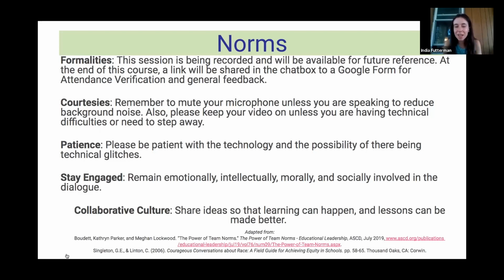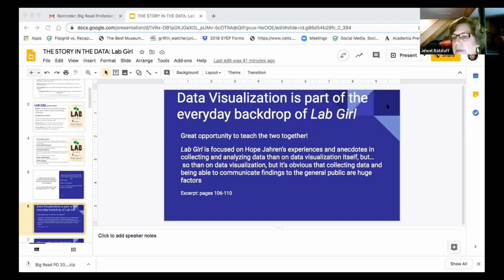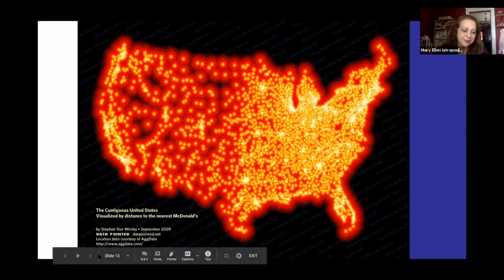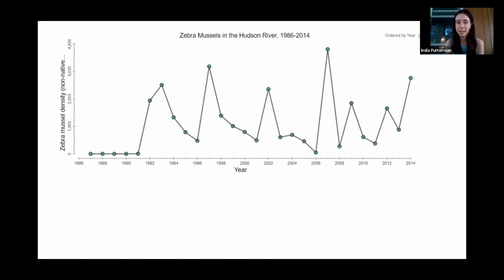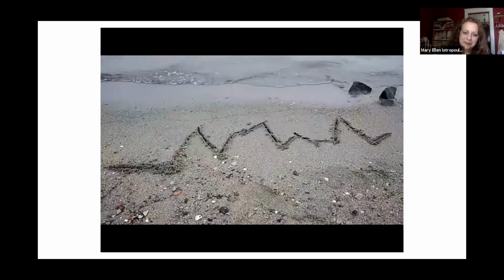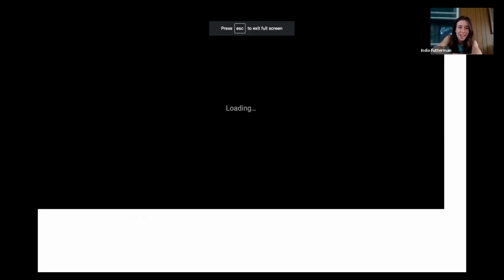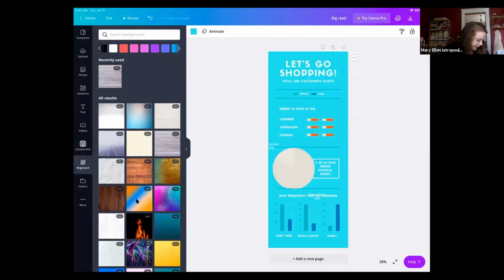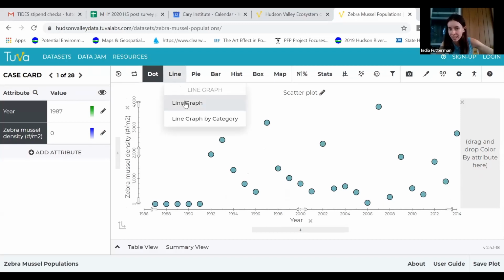Story Behind the Data (for Teachers of Grades 9-12): Lab Girl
View this 2020 NEA Big Read Professional Development workshop Story Behind the Data (for Teachers of Grades 9-12): Lab Girl. Recorded on August 13, 2020.

The primary book for 2020’s NEA Big Read is Hope Jahren’s memoir "Lab Girl". It is a compelling story of one girl’s journey from hanging out in her father’s chemistry lab to establishing her own academic research facility. Chapters alternate between Jahren’s story and delightful tales of seeds, leaves, trees, or some other segment of the natural world.

For younger readers, the 2020 NEA Big Read offers companion literature that inspires appreciation for our natural world and for scientific observations and includes the titles: "The Light in the Lake" by Sarah R. Baughman (for readers in grades 4-8), "Seeds of Change" by Jen Cullerton Johnson (for grades K-3), and "Tap the Magic Tree" by Christie Matheson (for pre-school readers).